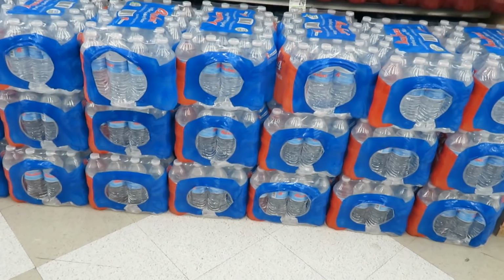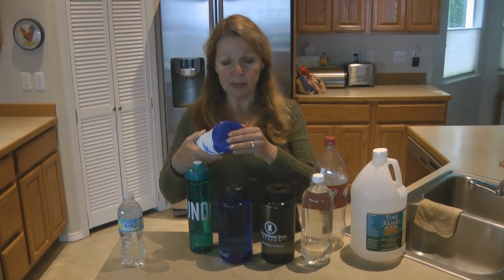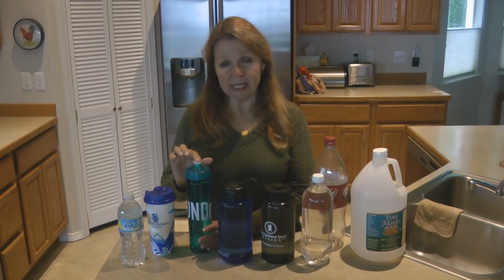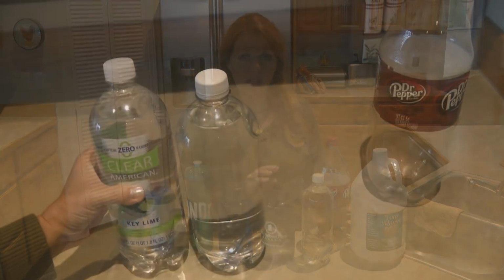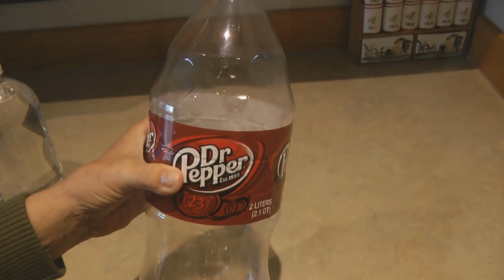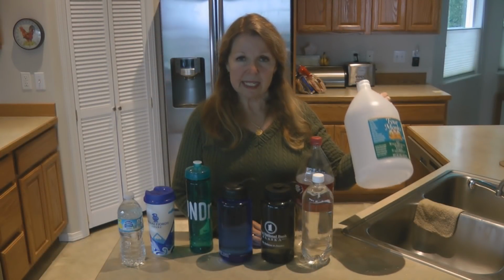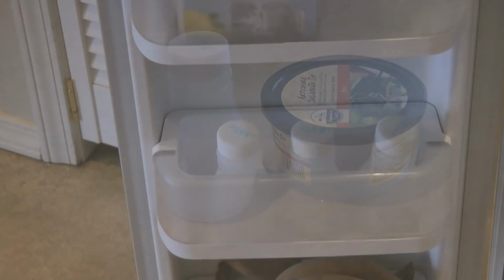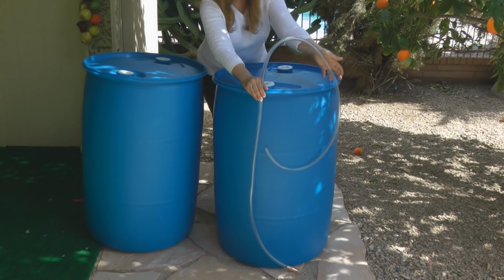Best Water Storage Containers Cheap or Free- Most Important Prepping Item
Best Water Storage Containers Cheap Free water containers  Best Water Storage Tips
Aquatainer How much water to store Prepping Supplies Water storage for preppers Choosing the right water storage containers and where to store water in your home can present challenges.  Stock up on grab and go bottled water, fill empty water bottles in your cupboards.  Soda bottles are safe to reuse.  Rinse and fill empty soda bottles and other BPA free food grade, sturdy containers.  Buy 5 gallon water storage jugs and containers, and 55 gallon water barrels if you have space.  How much water to store for disasters or emergencies?  Store water for drinking, cooking, hygiene, sanitation, dish washing needs.    Store water in your freezer.  Tips on the best containers and basic water storage for those who are looking to improve their emergency / disaster preparedness plan.  Consider water bottles, jugs, bricks and more options.  Take responsibility for your own well-being with emergency and survival preparation.

★☆★ RECOMMENDED RESOURCES: ★☆★
Water Storage Barrel
Water Barrel Bung Wrench
5 Gallon Water Bottle
Berkey Water Filtration system

Aquatainer How much water to store Water storage for preppers Choosing the right water storage containers and where to store water in your home can present challenges.